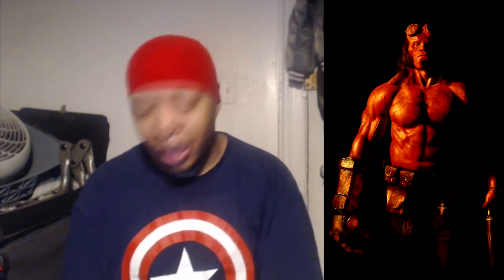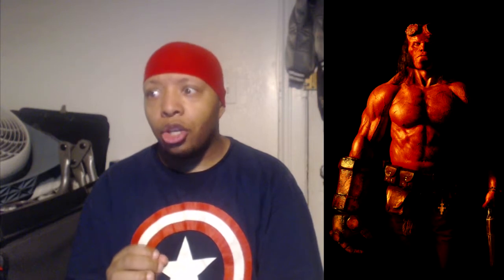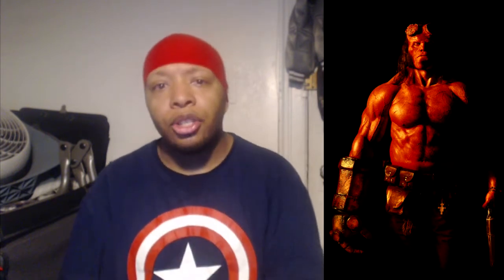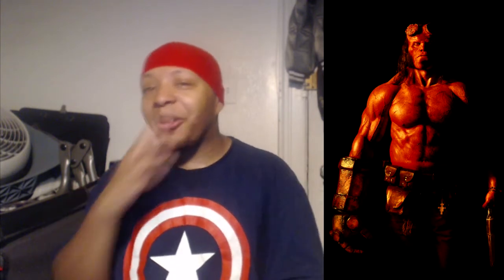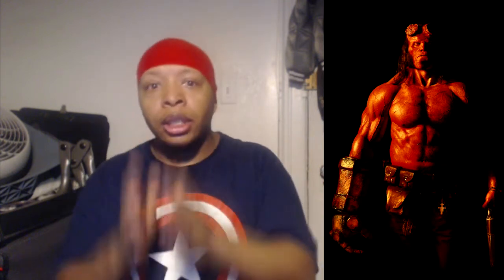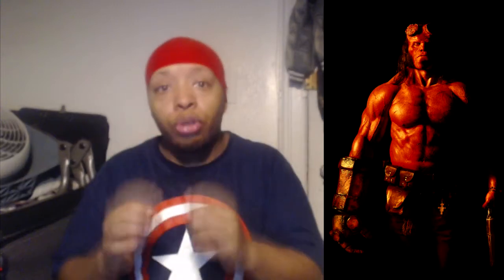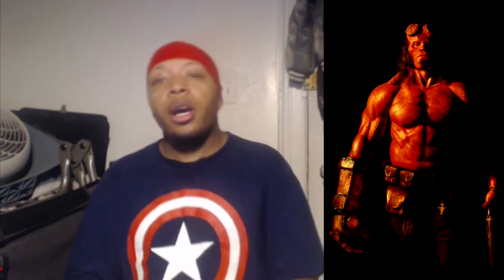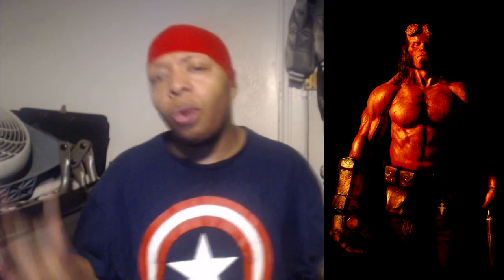OPINION SPOT #340-First Look At David Harbour As HELLBOY!!!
TO SEND ME LETTERS/ PACKAGES!
Christopher L. Bennett
110 South 12th Ave
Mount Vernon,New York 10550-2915